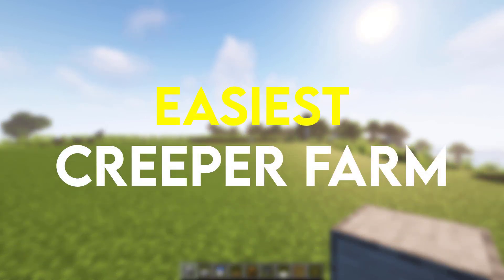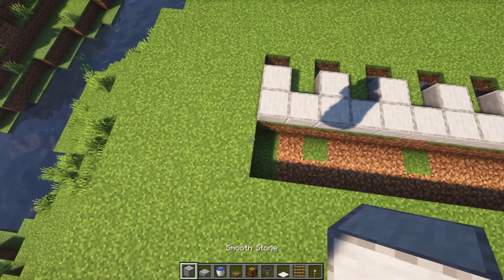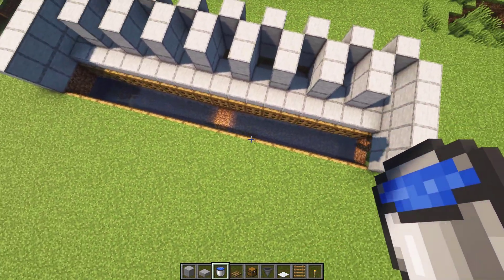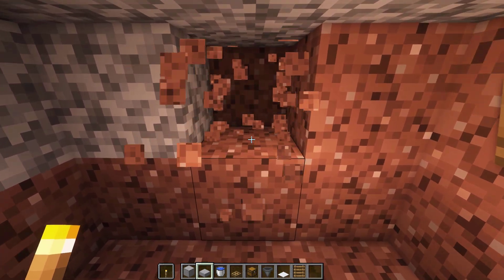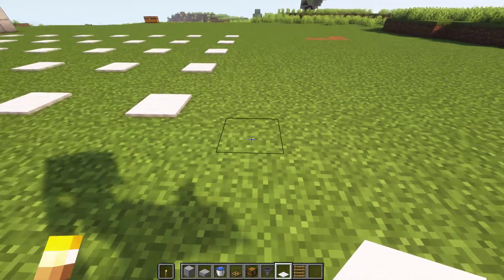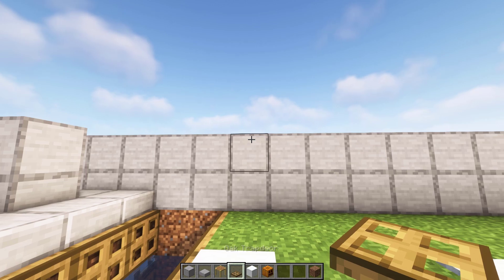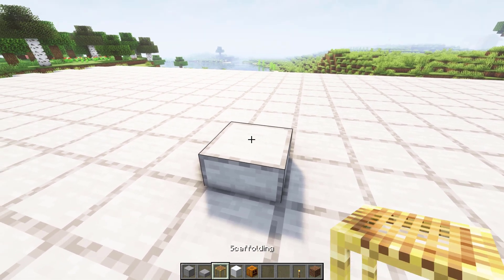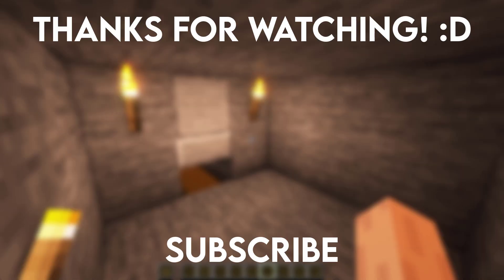Minecraft Creeper Farm | Easy 1500+ Gunpowder Farm!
Hey guys, in this video I show you how to make a very easy creeper farm which gives a lot of loot and doesn't require cats!